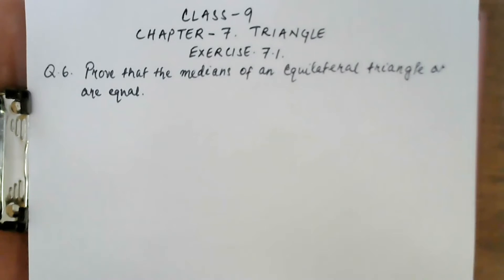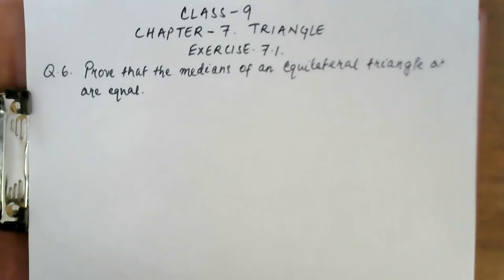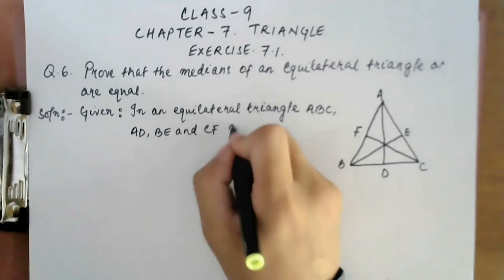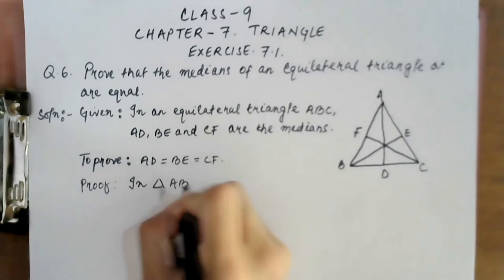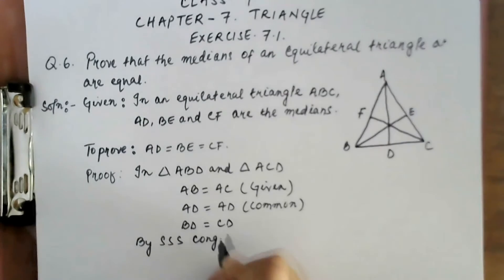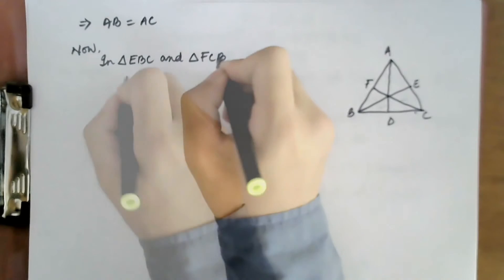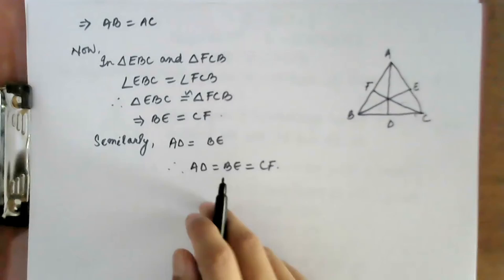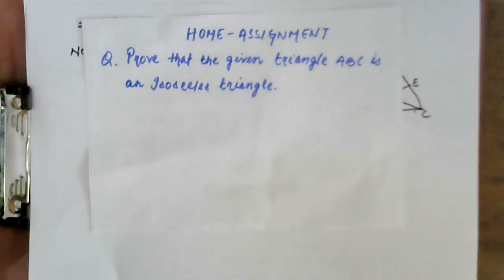CLASS 9 MATHS TRIANGLES CHAPTER 7 EX 7.1